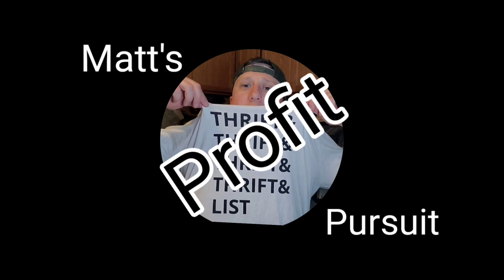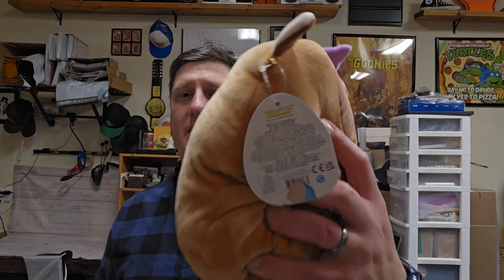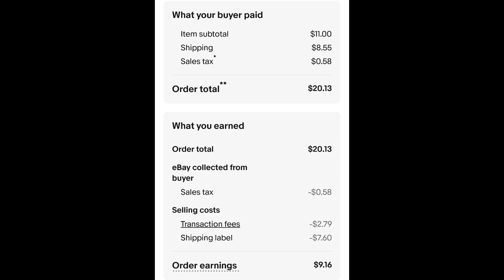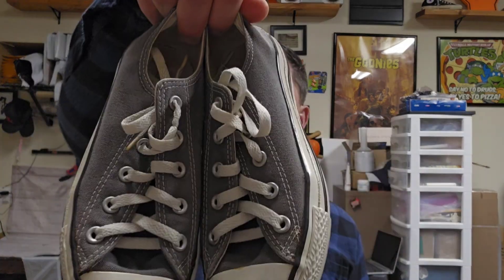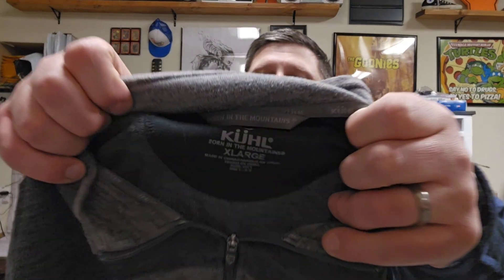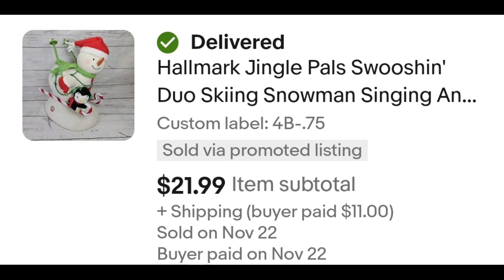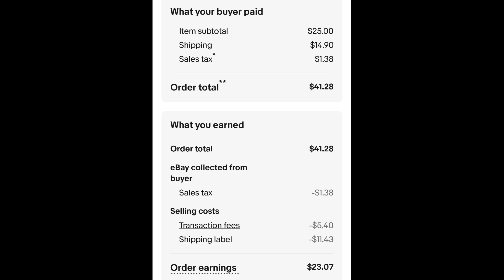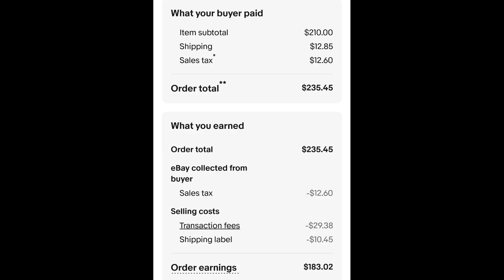Reselling on eBay. Breakdown of eBay Fees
God Bless!